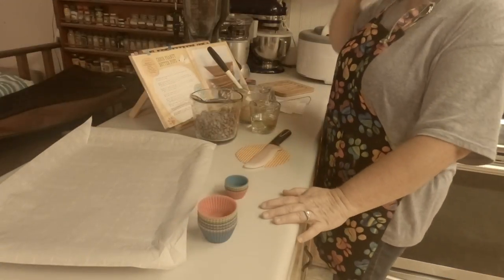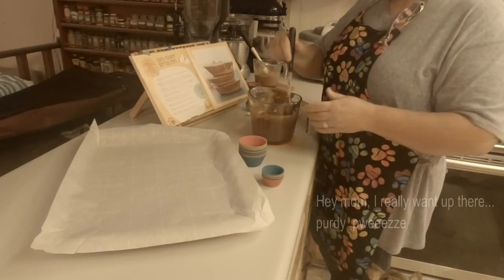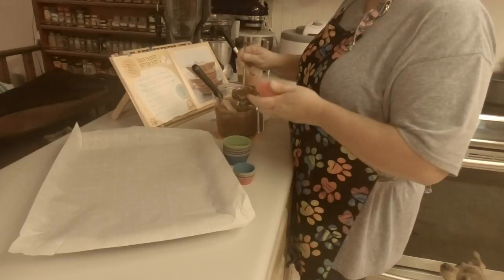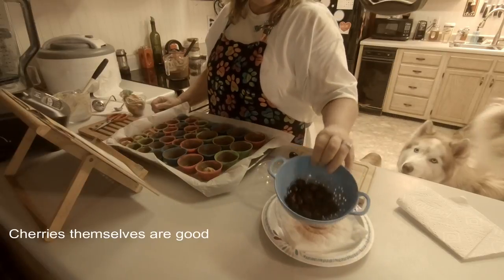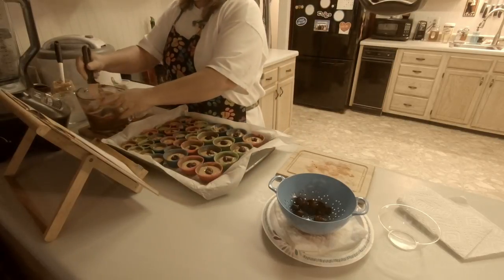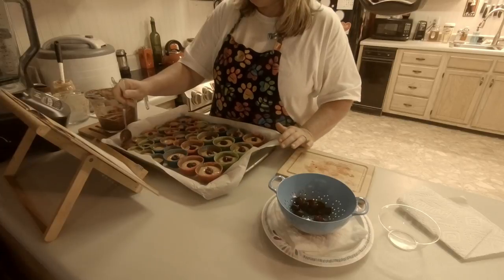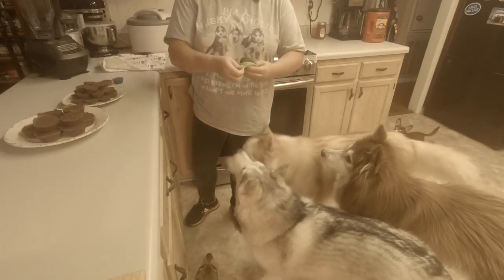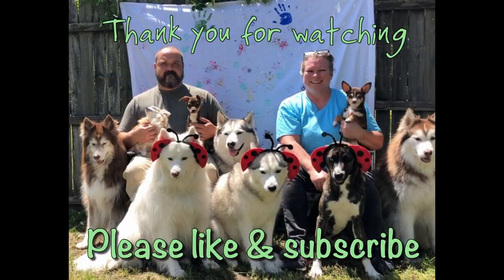Carob Peanut butter cups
One of my packs absolute favorites!
These are NOT chocolate, they are carob, I posted the information in the video and in the album for these treats on the  dogs Facebook page.
If your dog can't have peanut butter or you can't be close to peanut butter, sunflower butter is an alternative, but I encourage you to research all alternatives please.

                    Hoosier Hill Farm Carob Drops, 1 Pound
                    by Hoosier Hill Farm

                   AmazonBasics Reusable Silicone Baking Cups
                   by AmazonBasics

Dog Mail: Growing up husky
                 7711 S. Raeford Rd.

What we feed our Pack: Merrick grain free
                                          Bare Naked dental sticks
                                          Homemade treats

Their Breed: AKC Siberian Husky ~
                      Ziva (wooly coat), Tony (long coat)
                      Chesty Puller (wooly coat), Zaria (long coat)
                      Drogo (wooly coat)
                      Long hair Chihuahua ~ Suzie Q
                      Short coat chihuahua ~ Davie Jones & Sandra D,
                      Siberian husky/American stafford terrier ~ Darla

Music used with full Permission by our friend, John Morgan